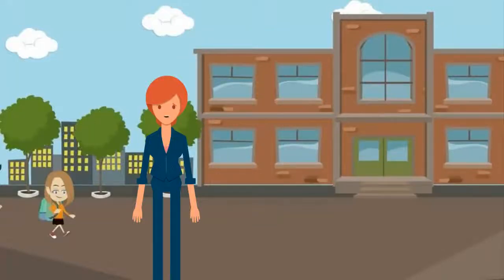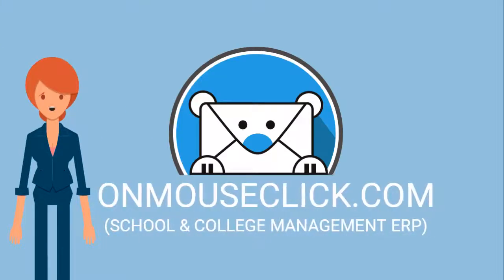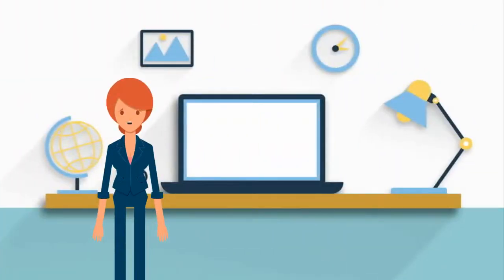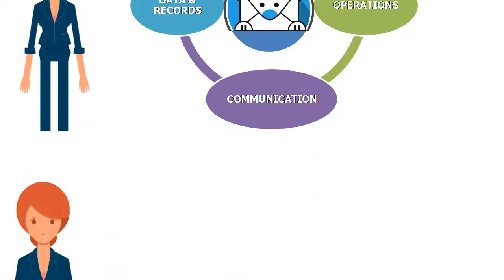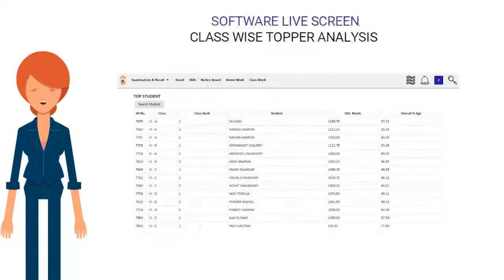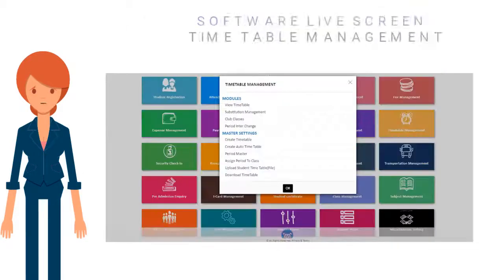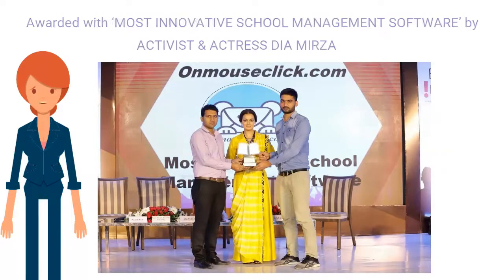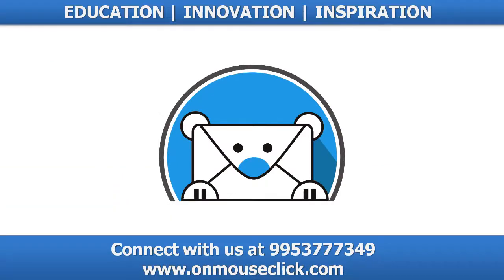SCHOOL MANAGEMENT ERP BY ONMOUSECLICK.COM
With Live Screens